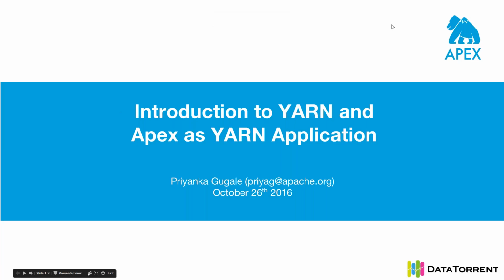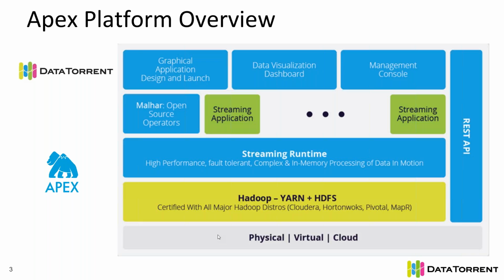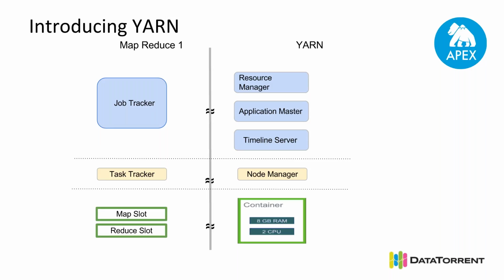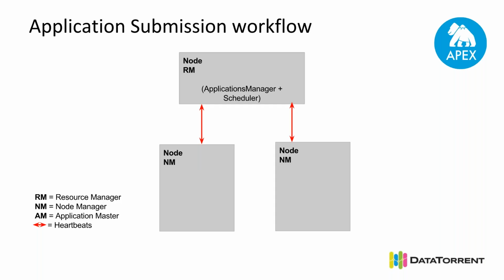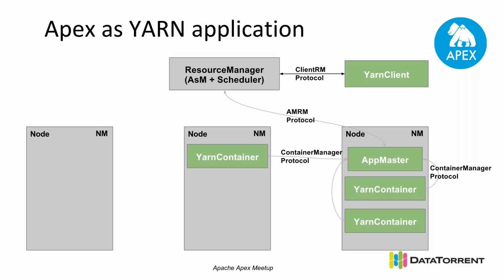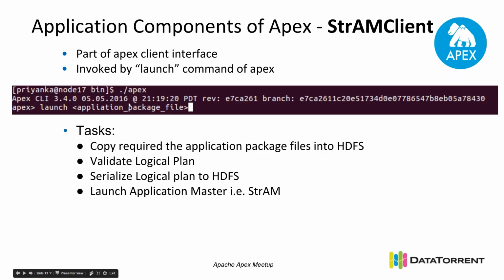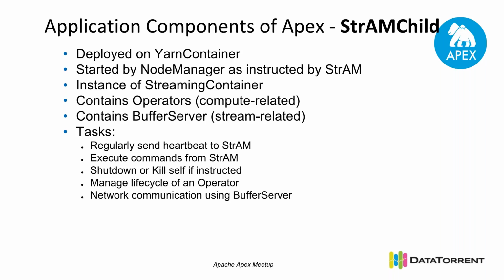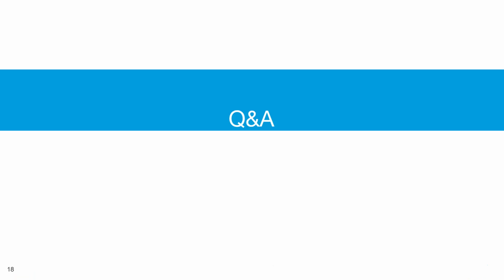Intro to YARN (Hadoop 2.0) & Apex as YARN App (Next Gen Big Data)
Presenter: Priyanka Gugale, Committer for Apache Apex and Software Engineer at DataTorrent. Abstract: In this session we will cover introduction to Yarn, understanding yarn architecture as well as look into Yarn application lifecycle. We will also learn how Apache Apex is one of the Yarn applications in Hadoop. Bio: Priyanka Gugale is a committer of Apache Apex, and is working with DataTorrent Software India Pvt. Ltd as an engineer and has been working in the big data space for the past 2+ years.